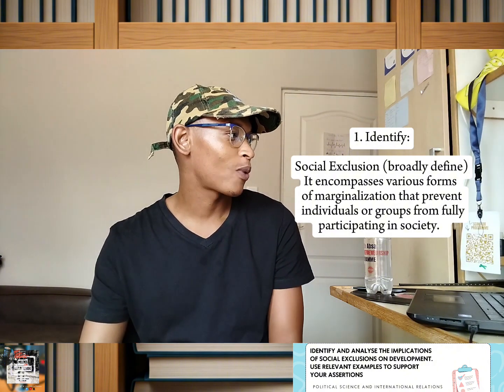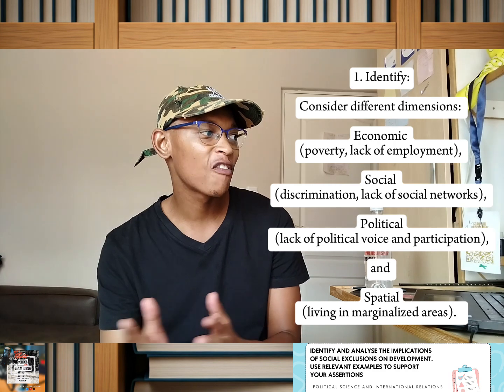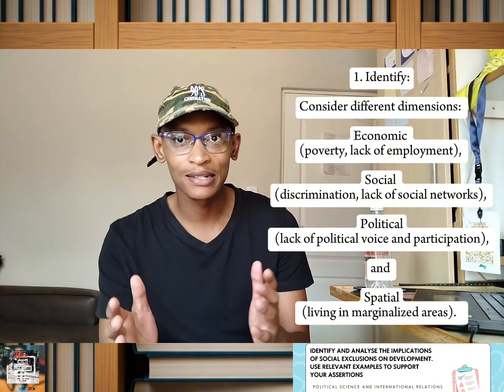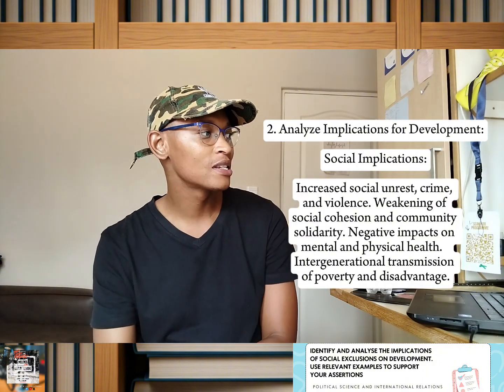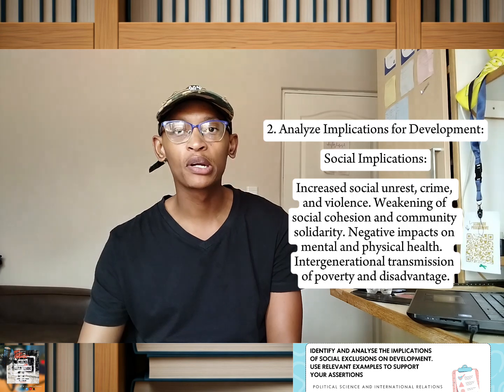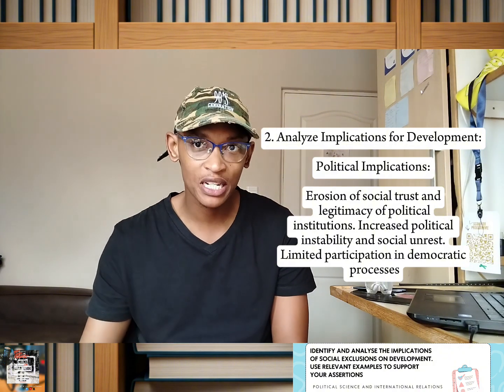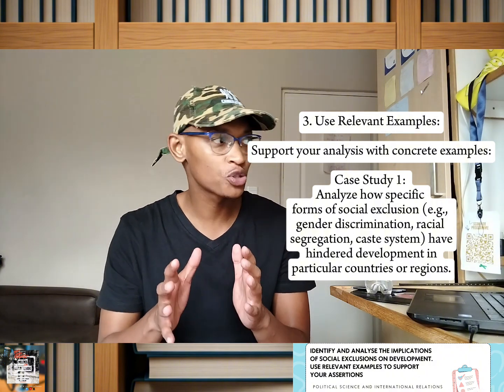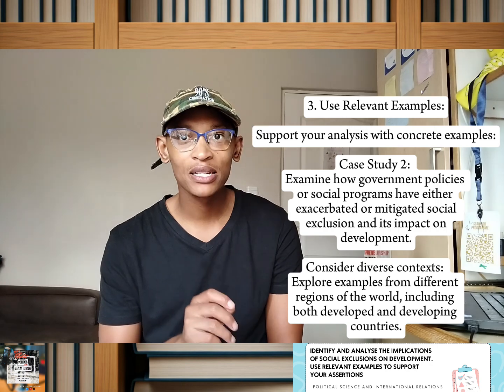The Implications of Social Exclusions on Development (Part 1) | Politics with Shaun Tamane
Shaun Tamane identifies and analyses the possible Implications of Social Exclusions on Development and explains the relevant case studies to include in the assignment